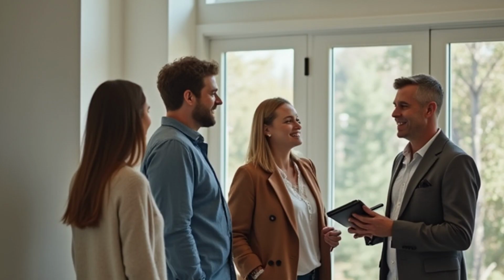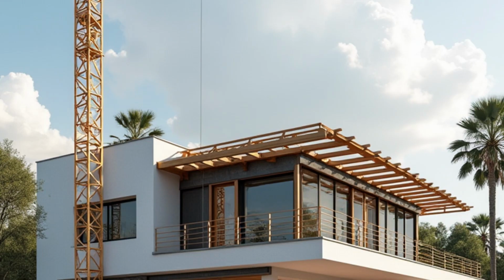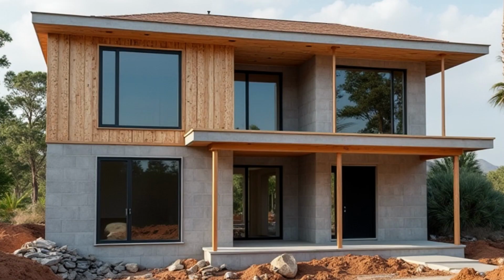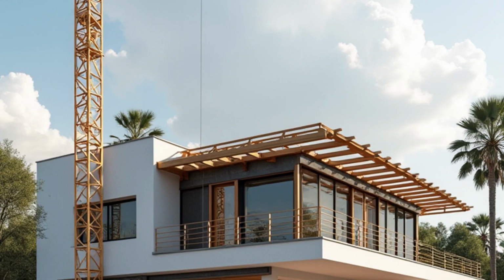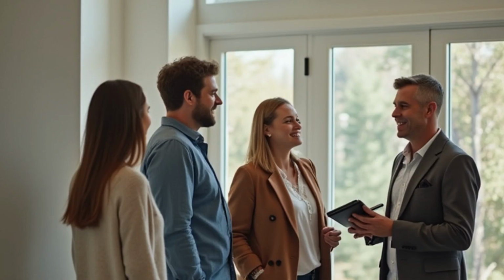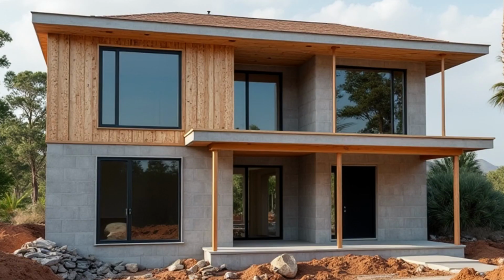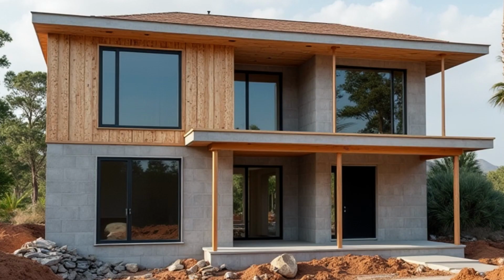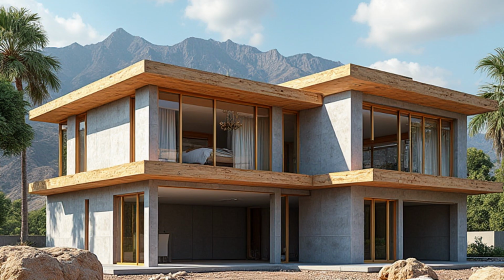Buying Property Through a Trust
Buying Property Through a Trust in Australia | Should You Do It?

Thinking about buying property through a trust? In this episode, we break down what it really means to purchase real estate using a trust structure in Australia.

You’ll learn:
✔ What a trust is and how it works
✔ Common reasons people use trusts to buy property
✔ The pros and cons—including tax, asset protection, and lending issues
✔ Key things you need to know before setting one up
✔ Whether it’s right for you based on your goals

This isn’t legal or tax advice—we’re giving you the practical rundown so you can ask the right questions and make informed decisions with your accountant or advisor.

📲 Have questions or want help structuring your loan?